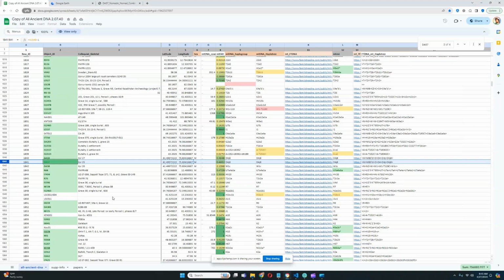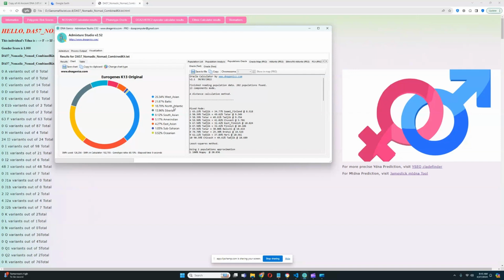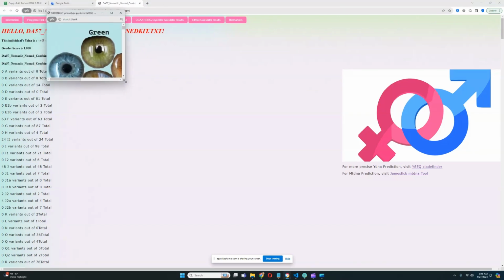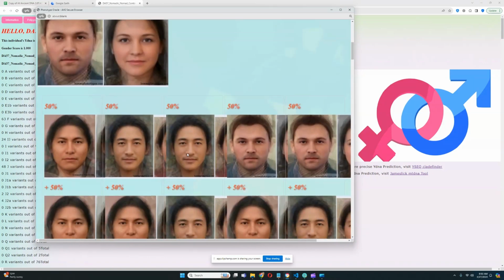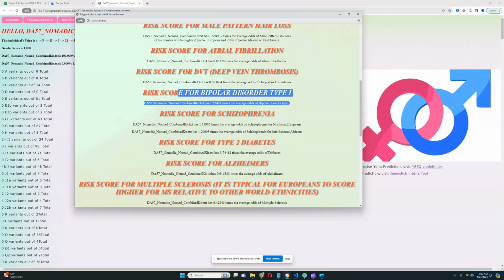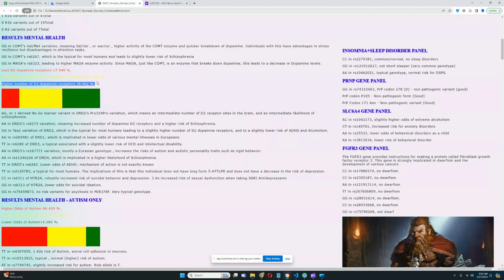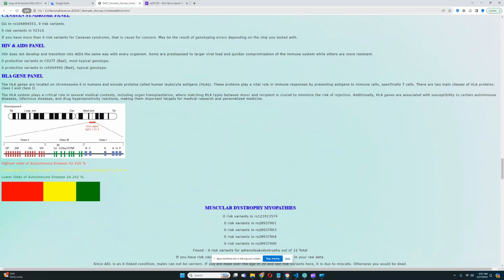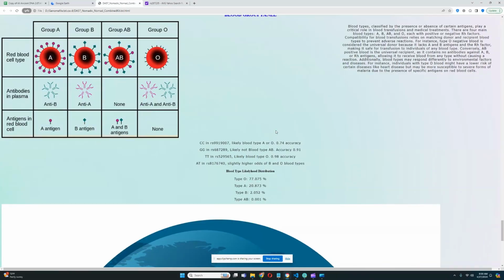DNA results of a Saka (DA57)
The Sakas, also known as the Scythians, were a nomadic Iranian people who played a significant role in the history of Central Asia, including Kyrgyzstan. They were known for their skilled horsemanship, warfare tactics, and artistic achievements. In Kyrgyzstan, the presence of the Sakas is evidenced by archaeological discoveries such as burial mounds, artifacts, and ancient settlements. These findings reveal insights into the lifestyle, customs, and material culture of the Sakas in the region. Their influence on the cultural landscape of Kyrgyzstan, particularly in areas related to art, craftsmanship, and horse husbandry, is notable and reflects the dynamic interactions among nomadic groups in Central Asia during ancient times.
Buy my tools here:
trait predictor: